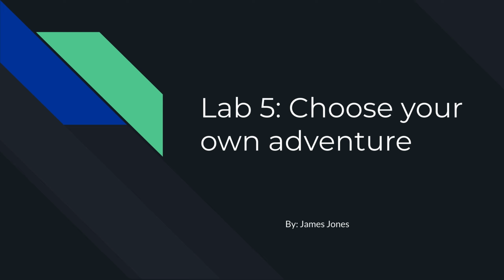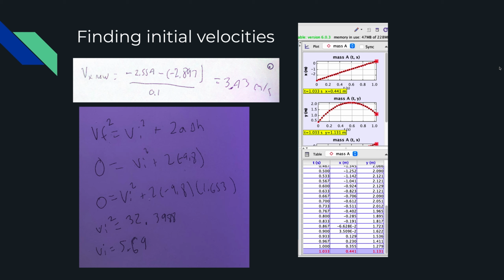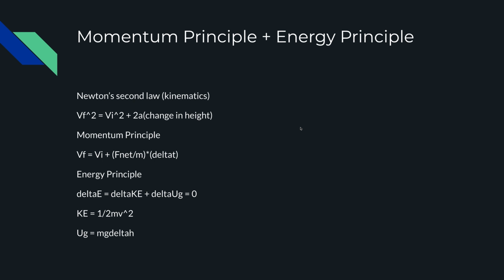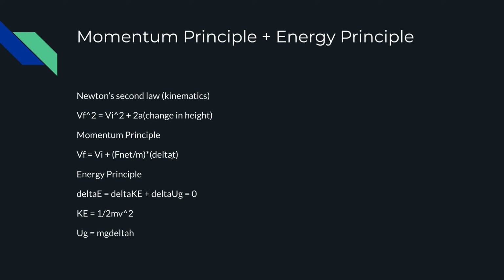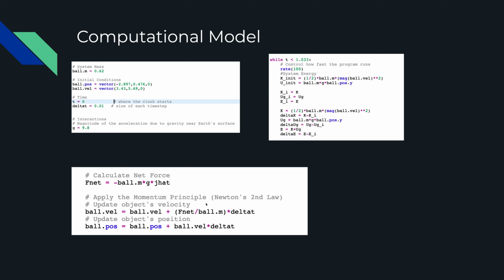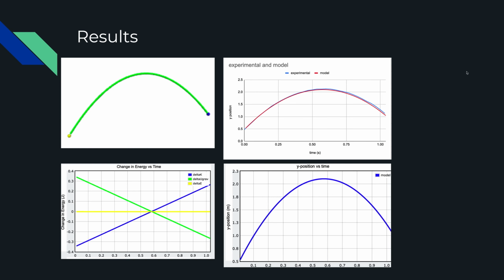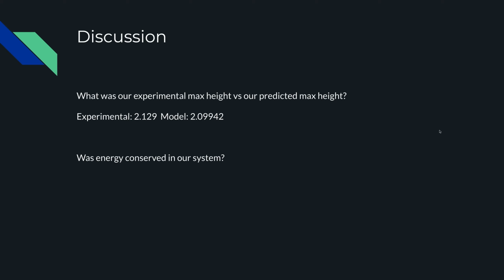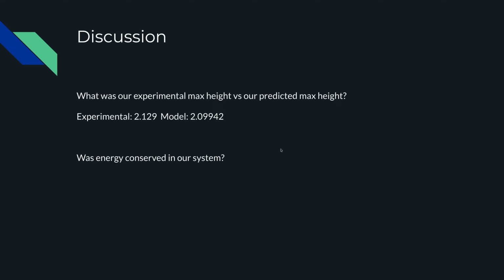lab 5: choose your own adventure